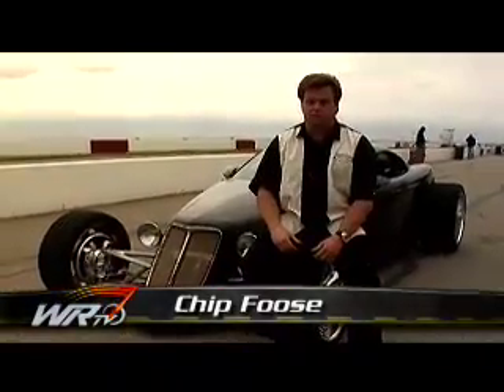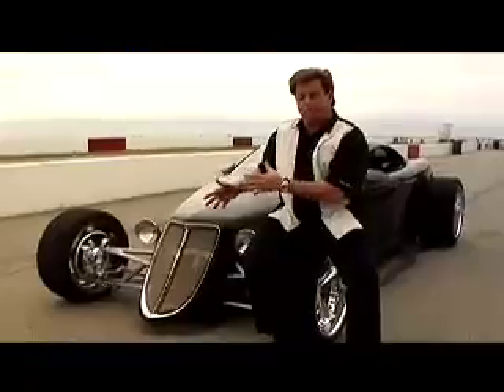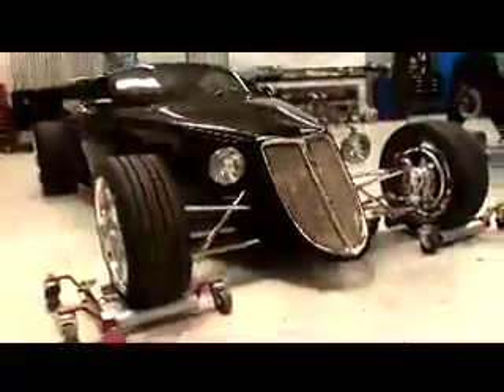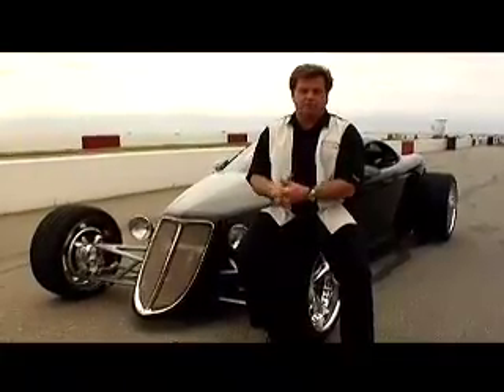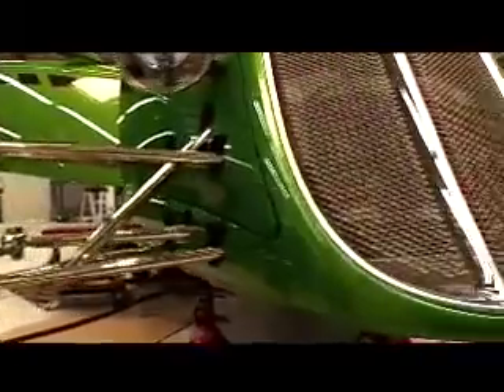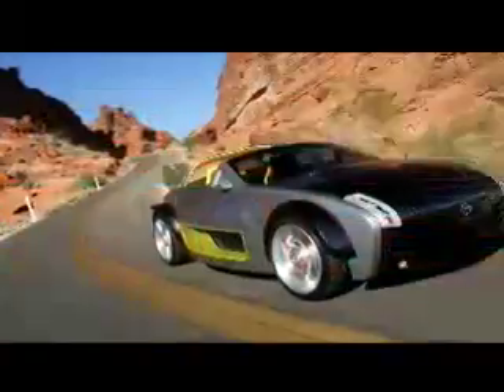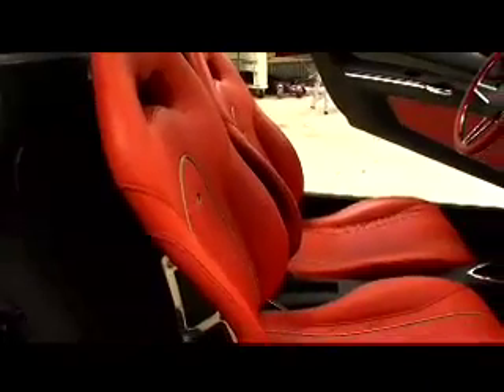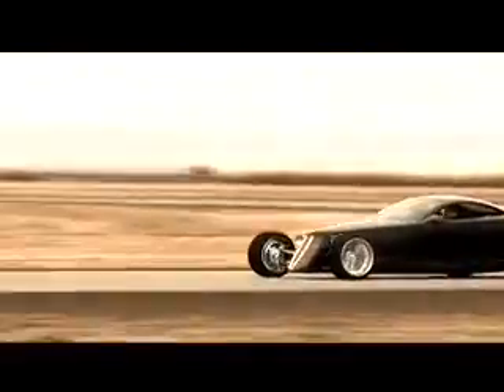Chip Foose and The Hemisfear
Chip Foose, the designer of the Plymouth Prowler, sees his sixteen year dream realized in his own Foose Coupe. Also dubbed "The Hemisfear" for it's 392 HEMI crate motor, the coupe is Chip's vision of a completely uncompromised modern hot rod.